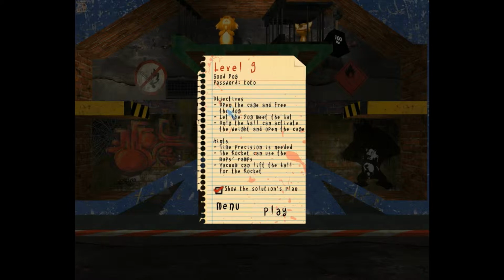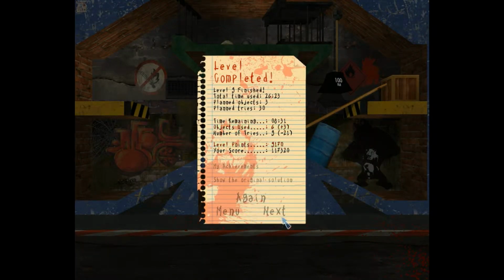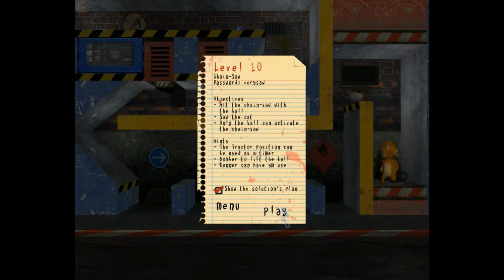Bad Rats Part 5: Mouse Wheel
I need a new intro, anyone want to do it for me?
I haz no moneez so I will pay you in love and adoration instead.

That's right, great branding, folks.